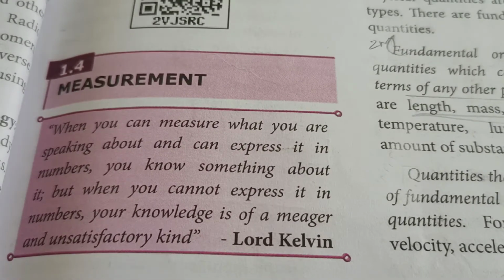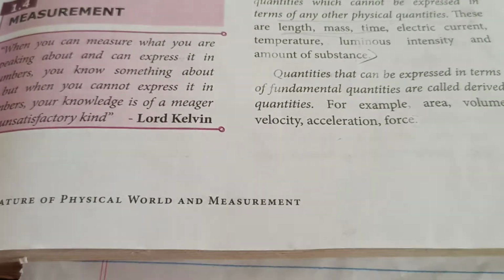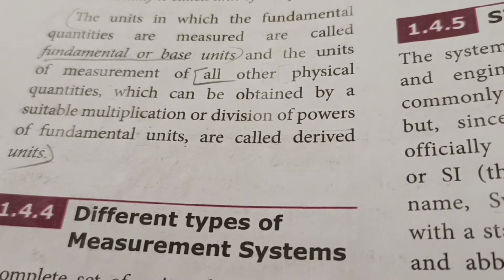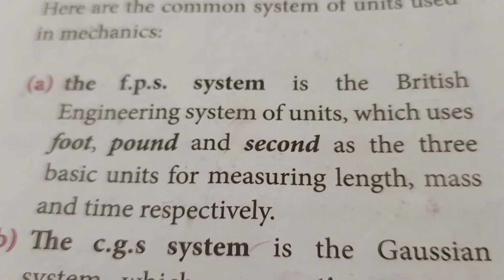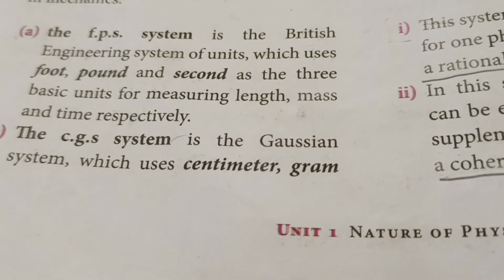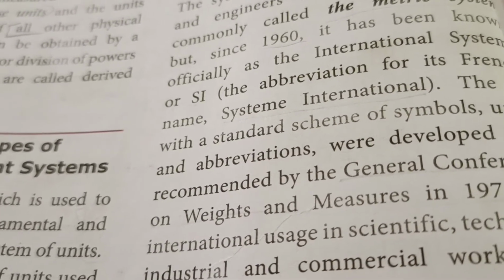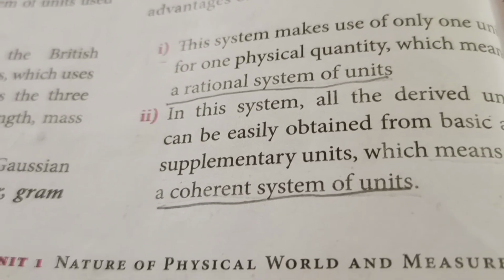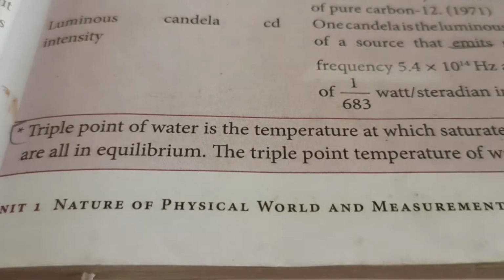measurement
11th physics